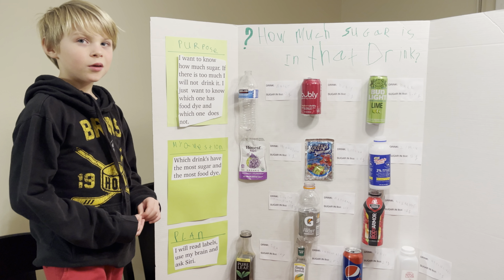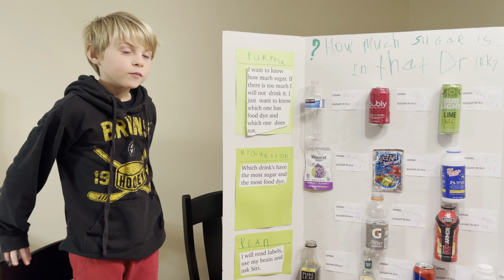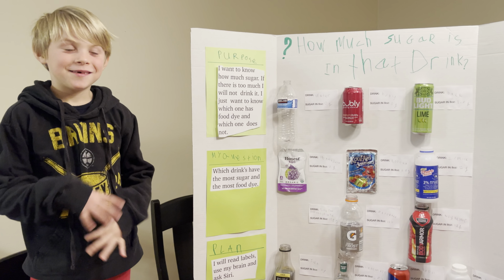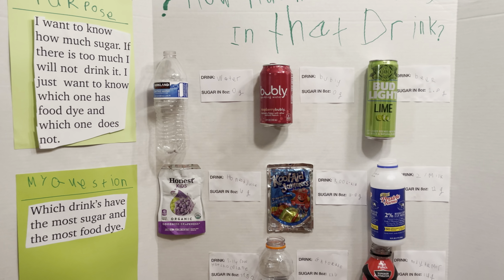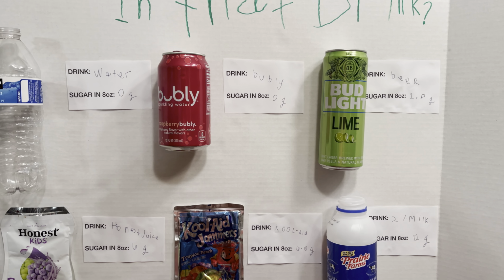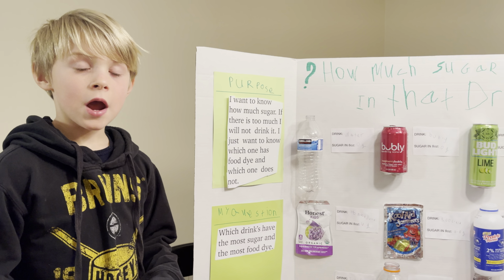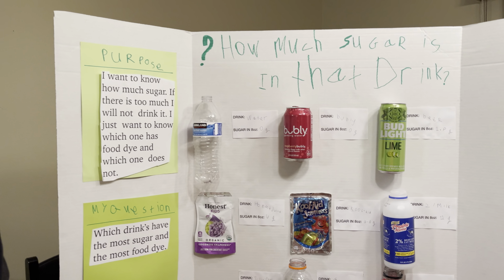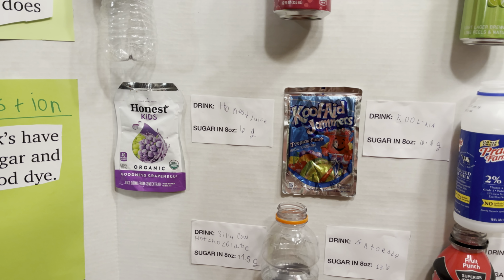Science with Parker - How Much Sugar is in That Drink - Jan 23 2023